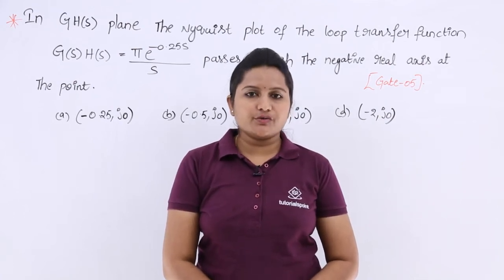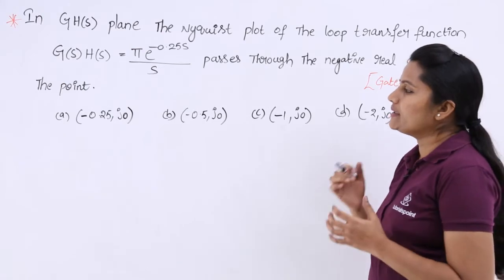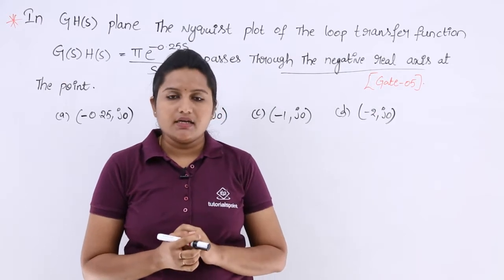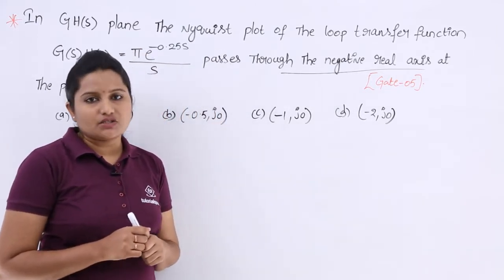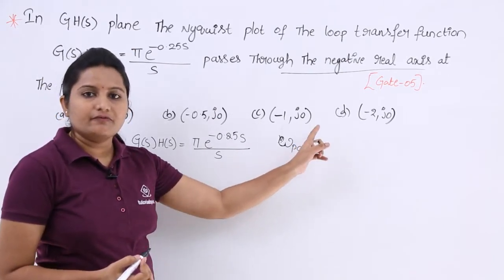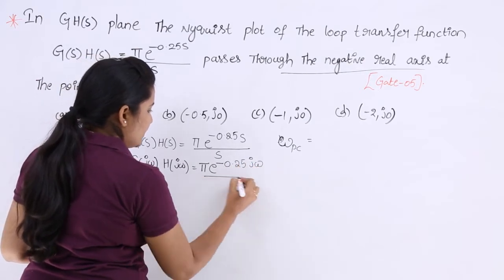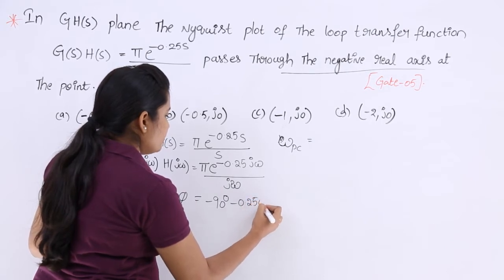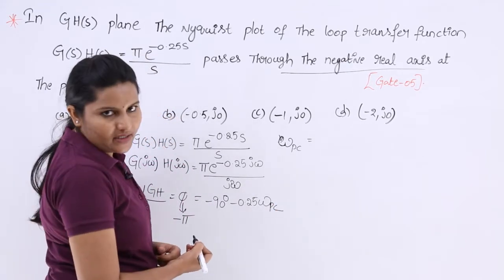GATE Problem 1 on Phase Cross Over Frequency